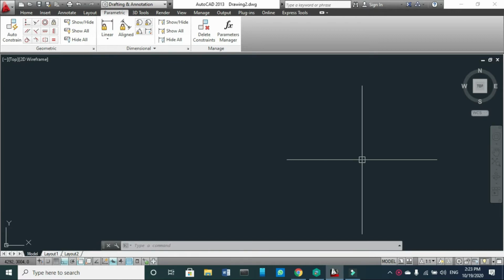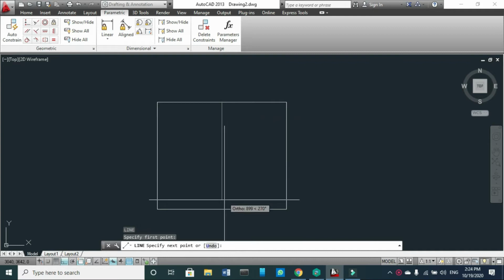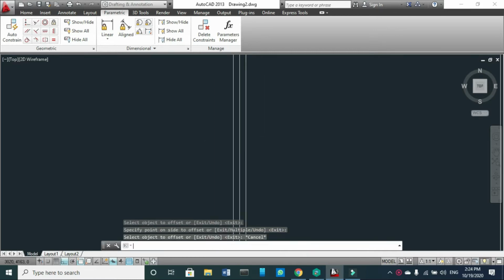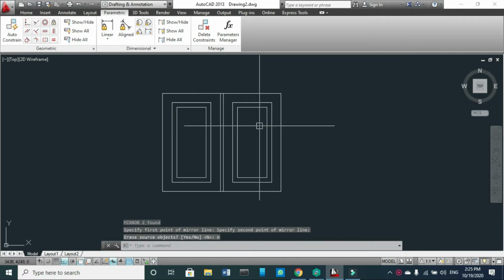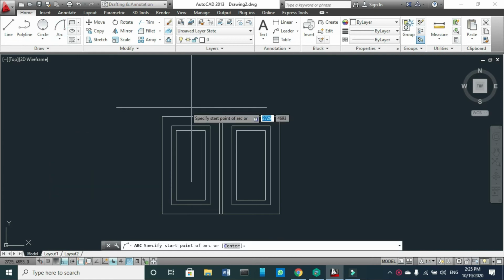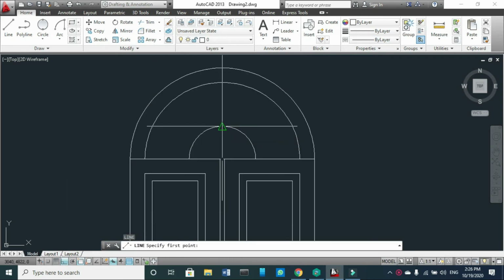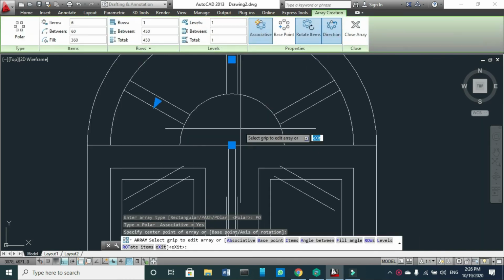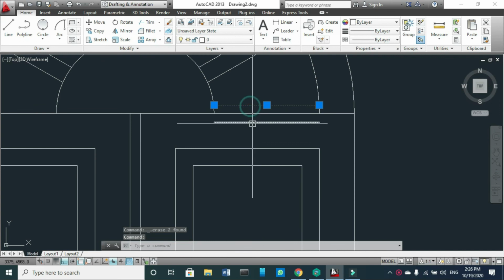GLAZED WINDOWS IN AUTOCAD